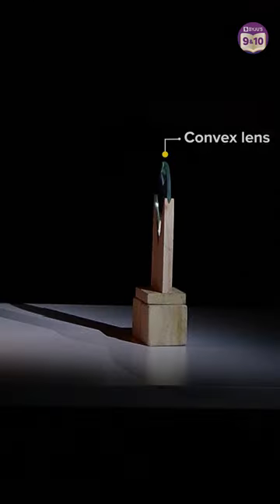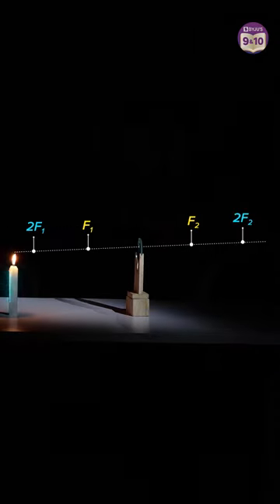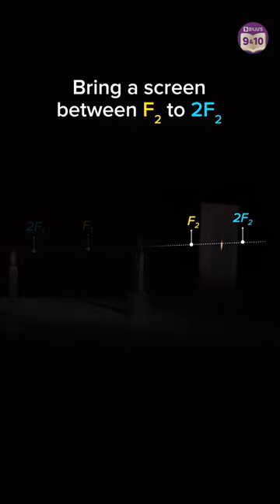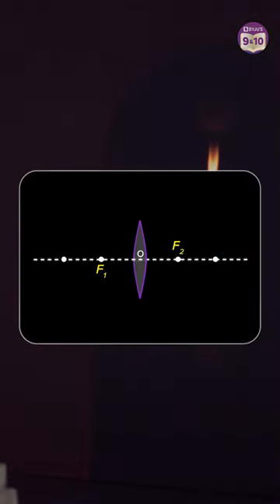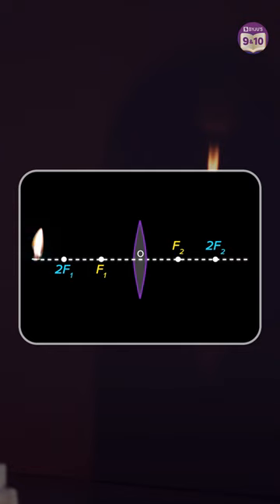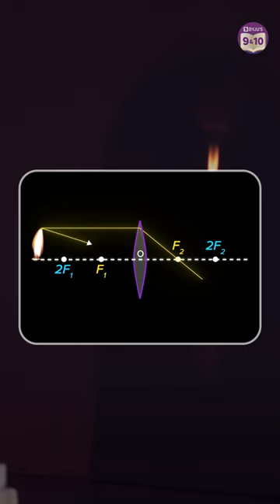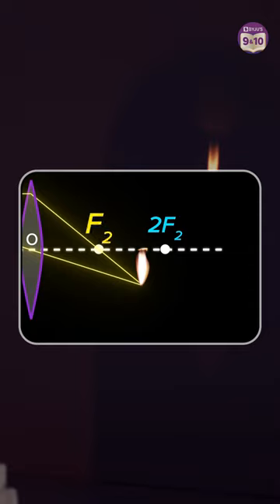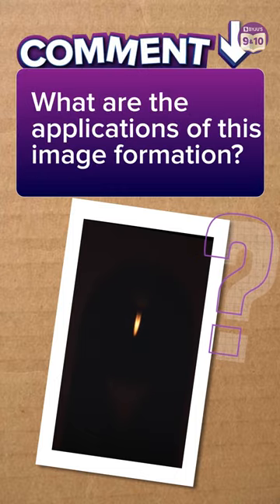Image Formation by Convex Lens Experiment beyond 2F | Experiment Shorts | BYJU'S Class 9 & 10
Hello Kids!!!..

🔷 Learn Goal Setting and Resolutions🎯 in our next Parent Club Webinar on 21st Dec.

You must have read about how image formation by convex lenses takes place in your Science books. In this quick session, our BYJU’S expert, Aishwarya Ma'am, performs the Image Formation by Convex Lens Experiment at 2F and gives the context of her observation.

The episode is part of our series, "Short Experiments." Our BYJU’S - Class 9 & 10 Channel is hot with various videos like this, so make sure to check it out!.